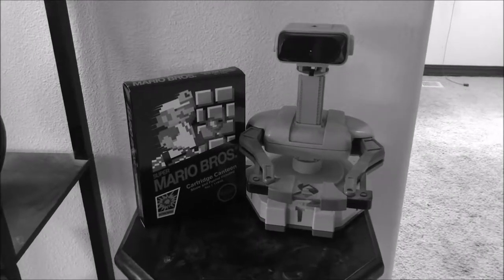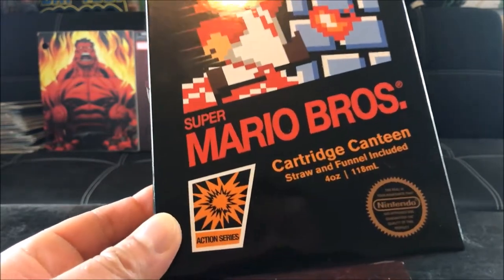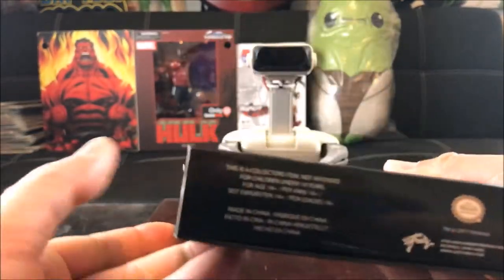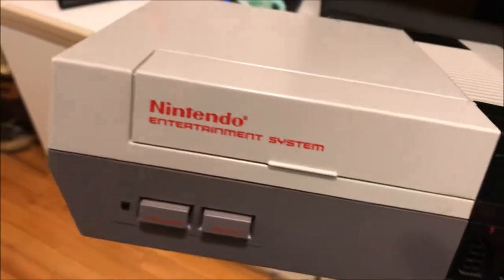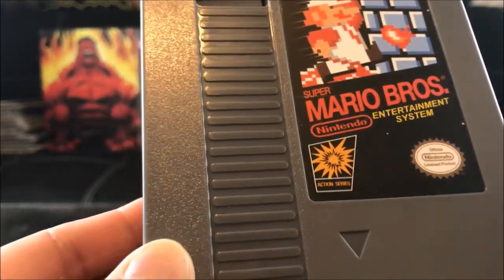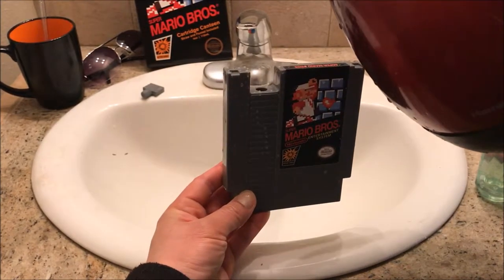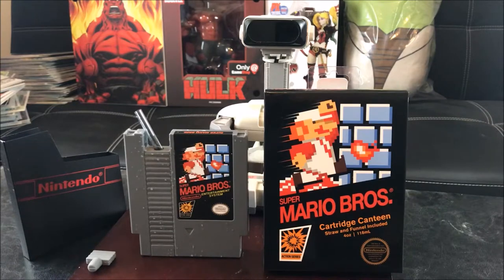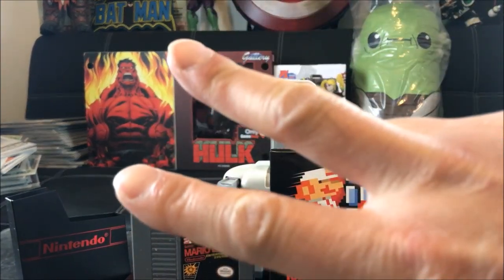ThinkGeek Super Mario Bros. Cartridge Canteen Review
Product Specifications
Super Mario Flask
Officially-licensed Mario merchandise
Classic Super Mario Bros. cartridge flask with rubber cap
Perfect for concealing your drink of choice
Comes with a clear straw for maximum drinking efficiency
Capacity: 5 oz.
Materials: Plastic
Care Instructions: Hand wash only. Not microwave safe. Cool liquids only.
Dimensions: 5 1/4" x 4 1/2" x 3/4"
Includes flask, straw, funnel, and stopper
New videos Wednesday, Friday and Sunday!

MK2 - Funk Down (Sting)
The Grand Affair - Bovi